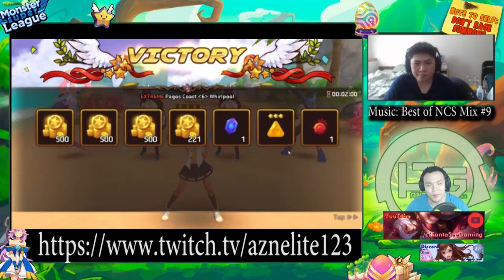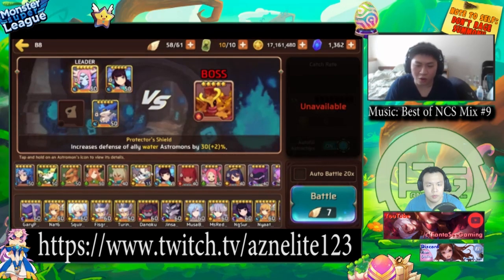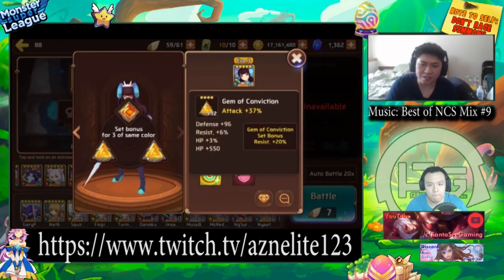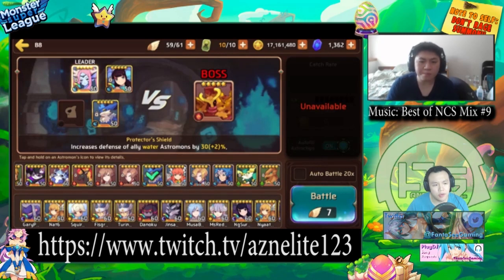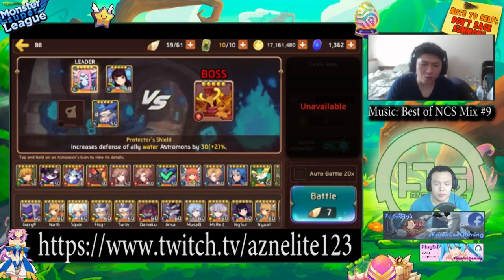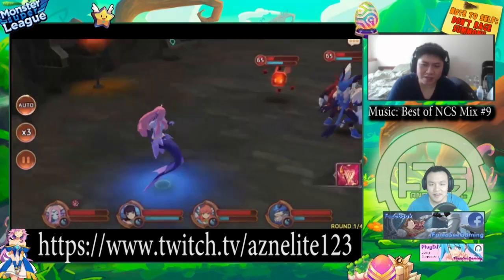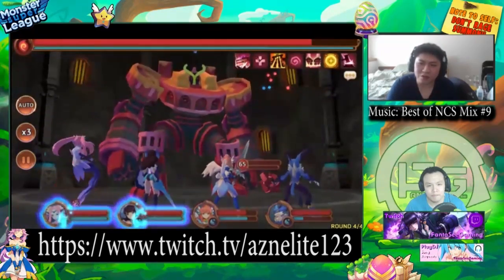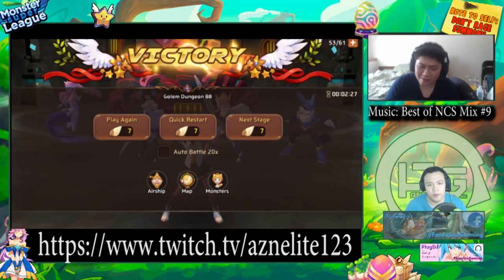PART2 Monster Super League SPECIAL COLLAB!! Ft.AznElite123!! GOLEM B8 100% FARMABLE TEAMS GUIDE!!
Monster super league special collaboration featuring AznElite123!!
He's the author of the MSL Super-Guide on Reddit as well as a YouTuber and Streamer!!

In Part 2 we will take a look at how new players can build a 100% farmable team for golems b8!

⚔Game Accounts:

♙League of Legends:
Taiwan: Perfect_Is_SHlT

♟B.net BattleTag:
FantaSee#11954 (WoW)
WaifuMaker#4848 (Overwatch)

♙Monster Super League:
FantaSee (Main)
FantaSeeF2P (Alt)

✌ Programs Used:
~~ Nvidia Shadowplay